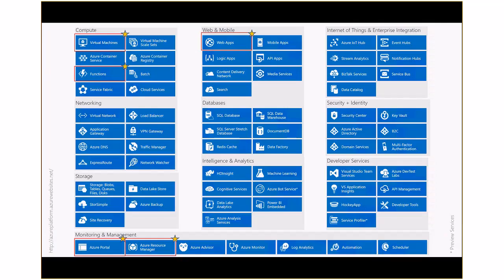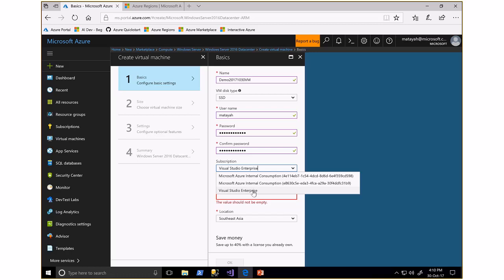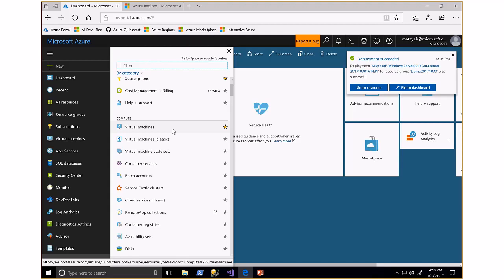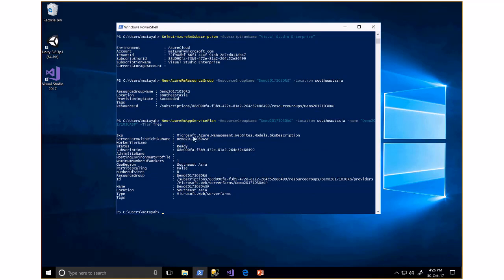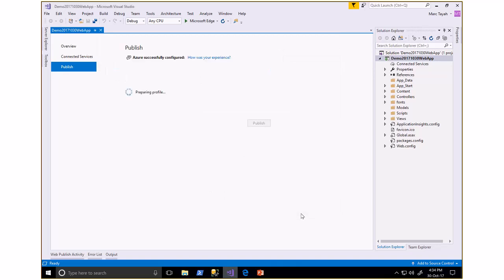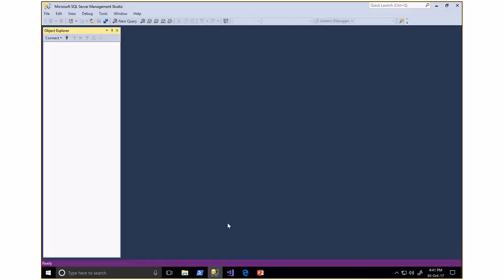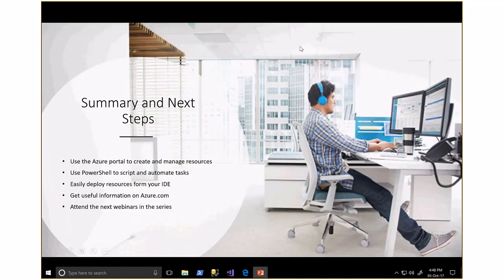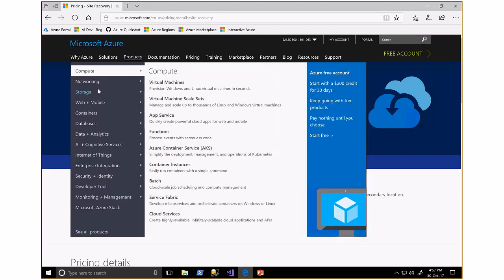InQbet Hackathon 2017 Azure Overview and Getting Started